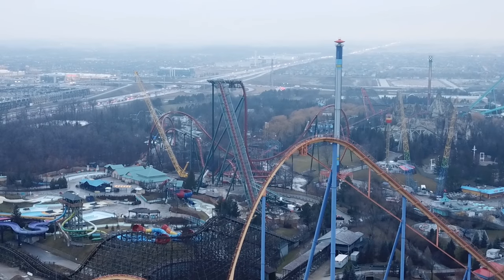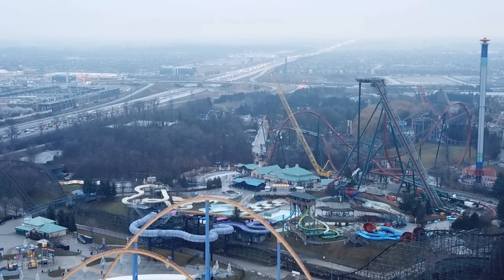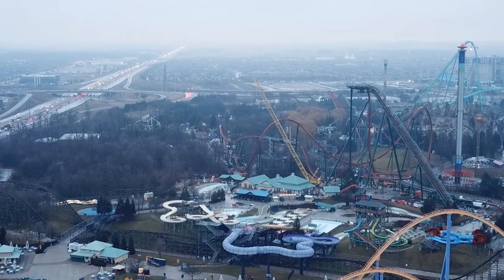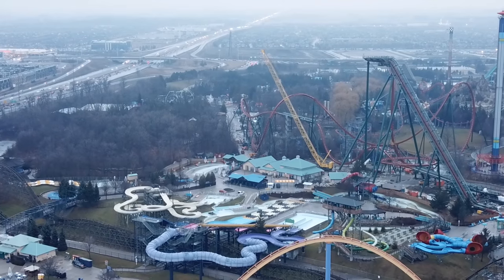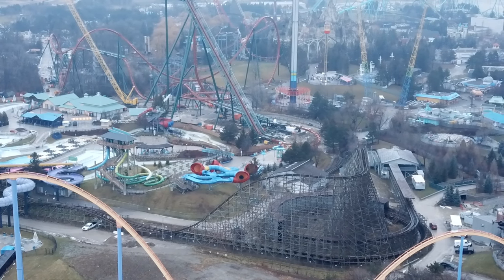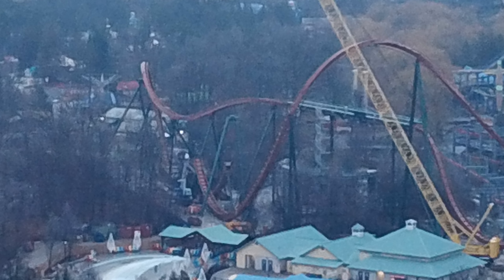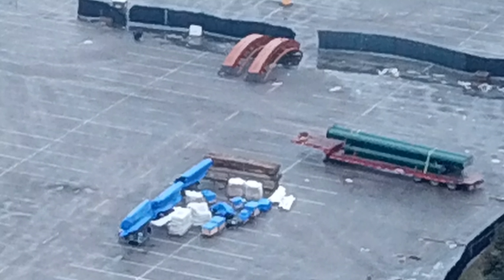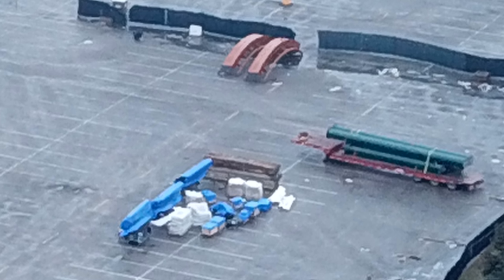Yukon Striker Trains & Vertical Loop!